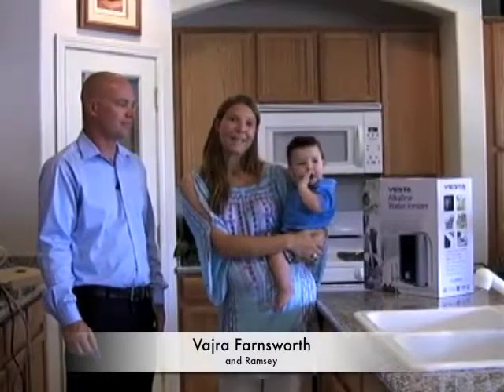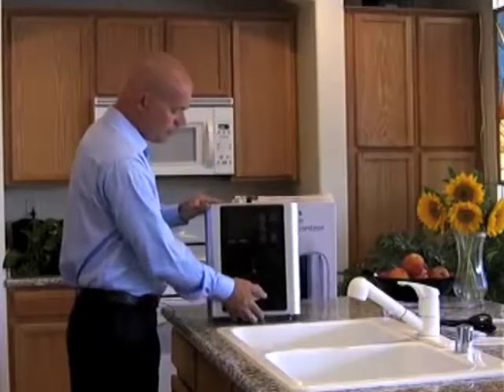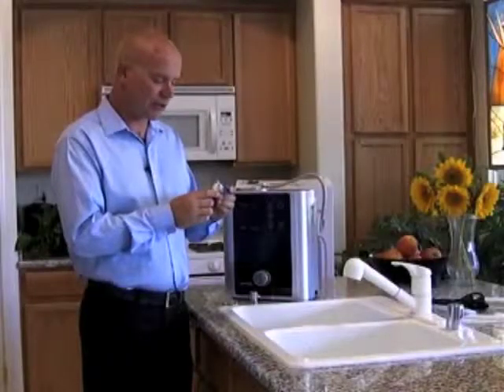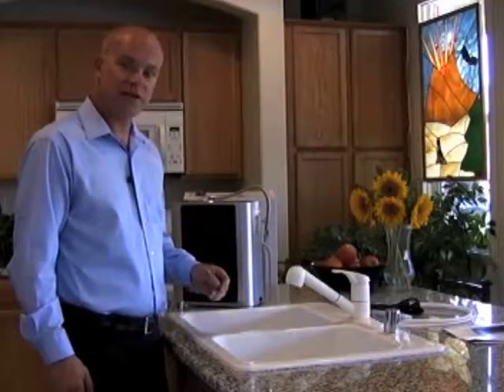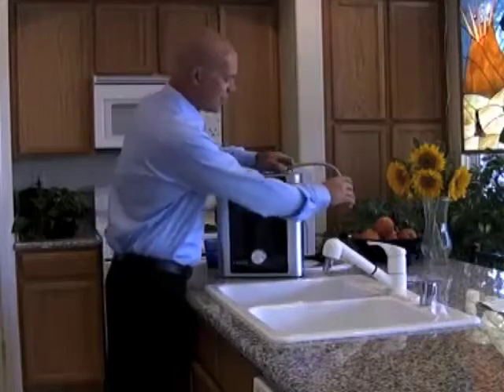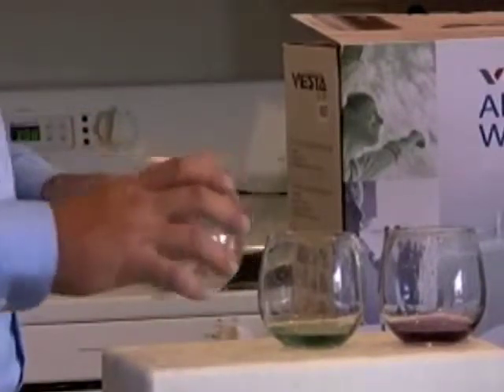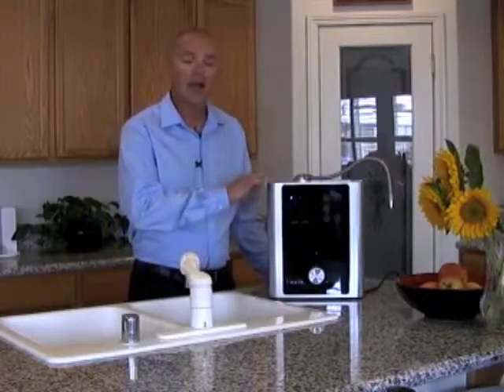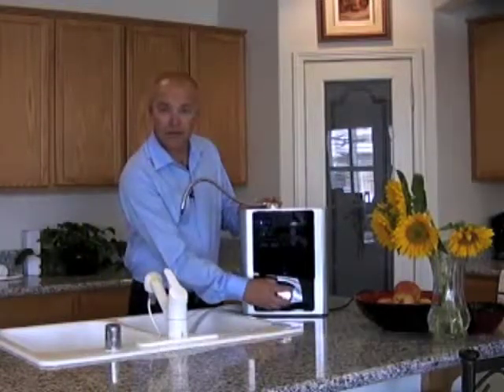Installation DVD for the AlkaViva/IonWays Vesta GL-988 Water Ionizer - Full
Full installation video for the Vesta GL-988 Water Ionizer with AutoAdjust and SmartSwitch technology. Now you can watch how easy it is to own, install, and operate your very own Vesta GL-988 Alkaline Ionized Water system.

PLEASE NOTE: The Vesta GL-988 is no longer sold in the United States. The newer, more powerful Vesta H2 molecular hydrogen generator/water ionizer has replaced the older unit. You can take a look at the new Vesta H2 by going

TRADE IN YOUR OLD IONIZER: For a limited time, if you already own an older water ionizer (any brand) you can trade it in for a brand new H2 Series unit at nearly wholesale price. You can get more information about the Upgrade Program by going

This channel, run by Dean Snyder from SnyderHealth.com, is all about tips, advice, strategies and creating conversations about health, exercise, nutrition and lifestyle choices for people over the age of 40... "like me!"

My Favorite Healthy-Eating Kitchen Tools
H2 Series Alkaline Water Ionizer/Hydrogen Generator
NutriBullet Pro 900-Watt High-Speed Blender/Mixer System
COSORI Air Fryer Max XL 5.8 Quart Electric Hot Air Fryer
Instant Pot Ultra 6 Qt 10-in-1 Pressure Cooker

Equipment Used To Shoot Our Newer Videos
Camera
Canon EOS 80D Digital SLR

Lenses
Canon EF-S 18-55mm f/3.5-5.6 IS STM Zoom Lens

Microphone
Rode VideoMic Pro+ Compact Shotgun Microphone

Tripods
SLIK Pro 700 DX Tripod with 700DX 3-Way Head

JOBY GorillaPod 3K Kit Tripod and Ballhead

Lighting
Fovitec Portable 600 LED Bi-Color Panel

Fovitec 19" Square Softbox

Editing
Our videos are EDITED with WeVideo on a PC. Use it for free.